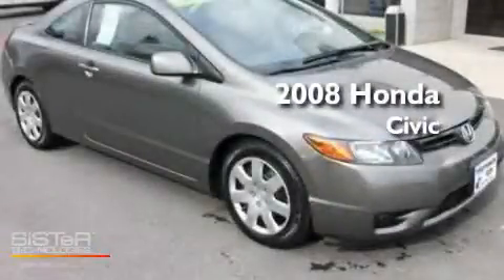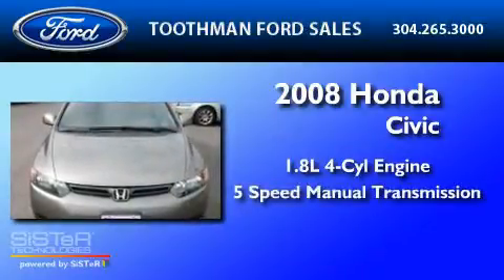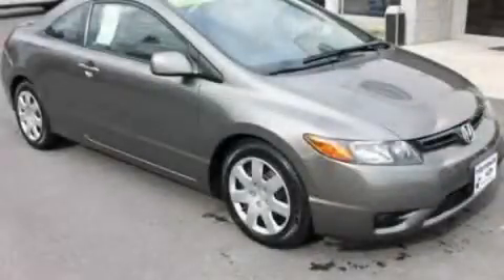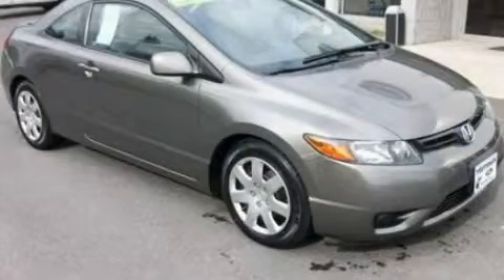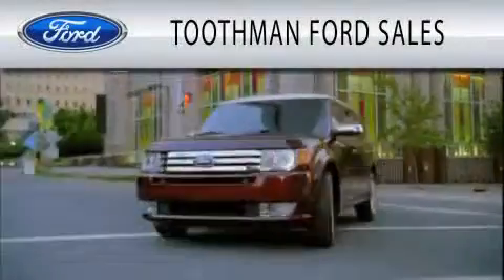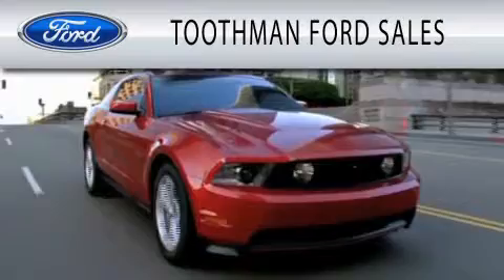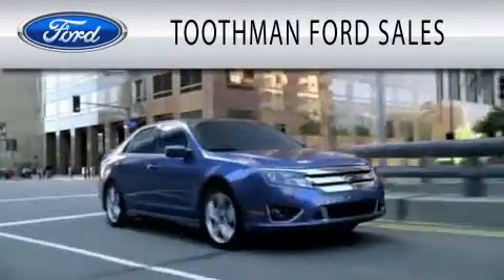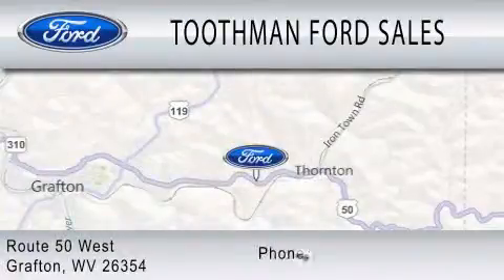2008 HONDA CIVIC Grafton WV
Year : 2008
 Make : HONDA
 Model : CIVIC
 Engine : 1.8L I4
 Trans . : MANUAL 5SPD
 Exterior : GRAY
 Miles : 42,347